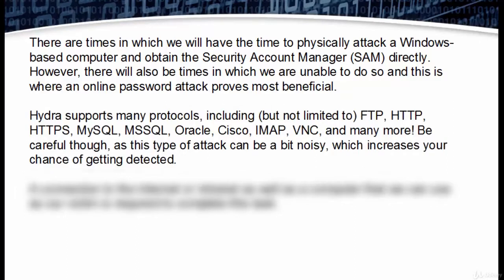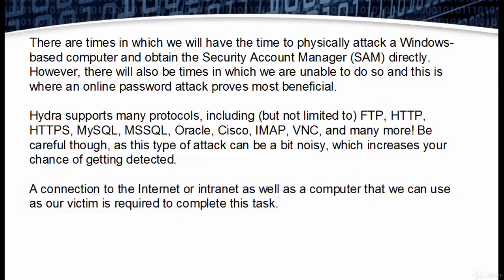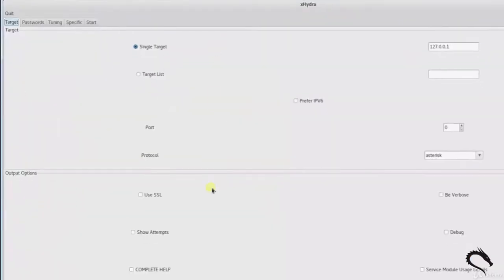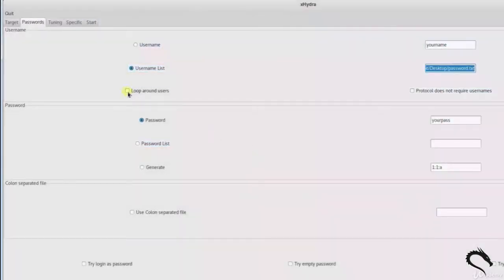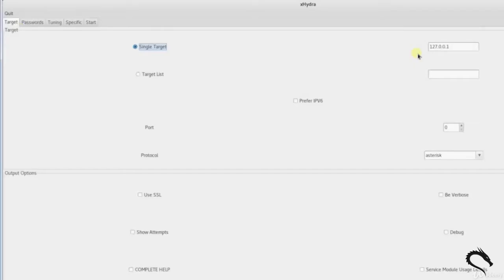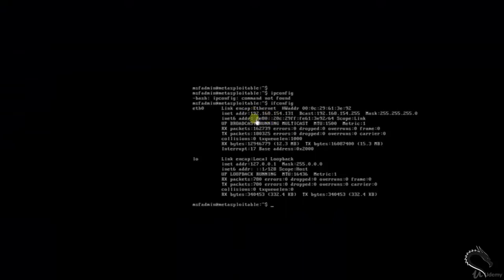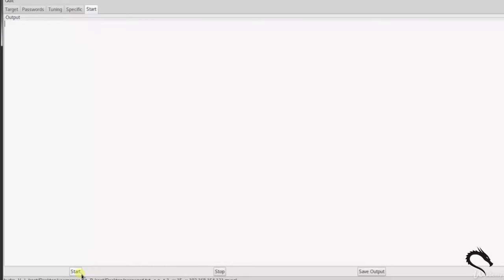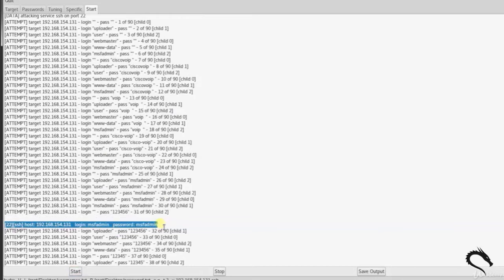Video 83: Hydra Online password attacks in Kali Linux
Video 83:  Hydra Online password attacks in Kali Linux | Kali Linux | Password Attacks | Complete Hacking Tools in Kali Linux